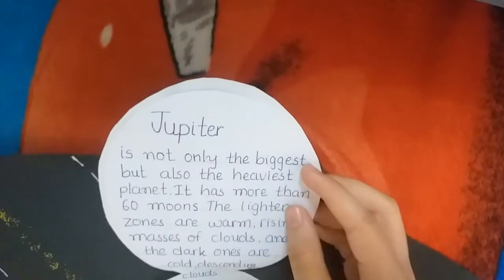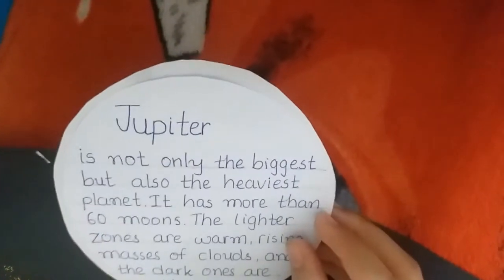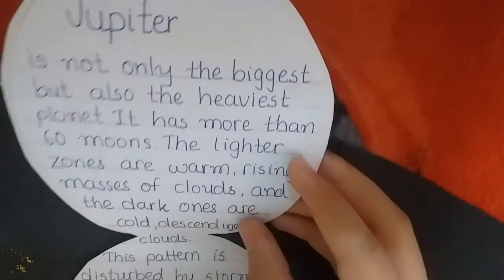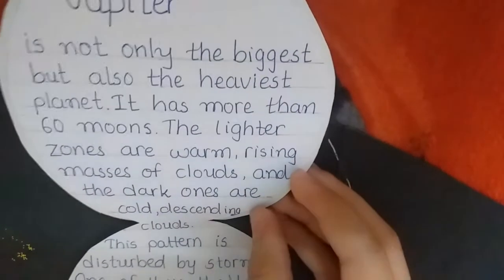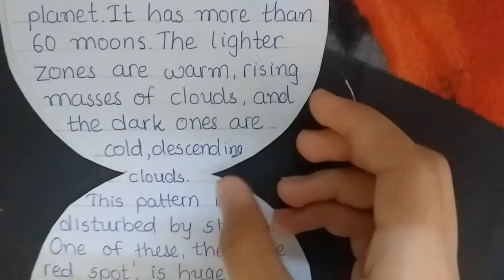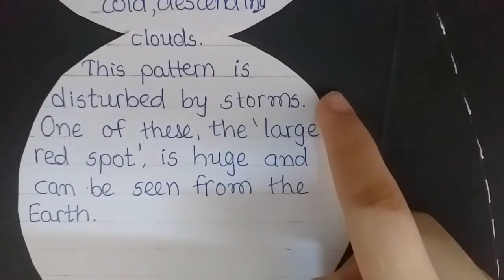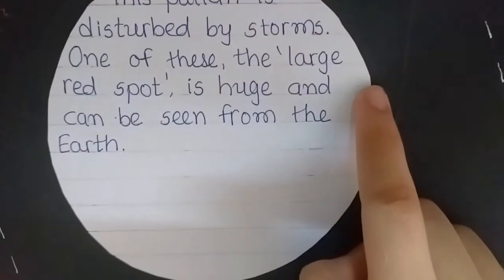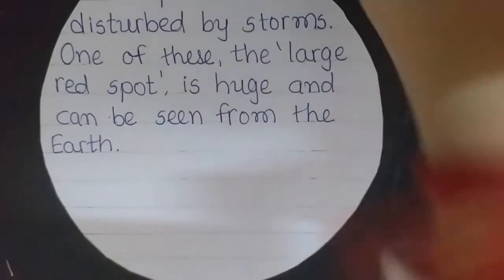Solar Lap book content| Lap Book Content Idea| Easy Lap Book Content| Content For Solar System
Hello friends welcome to: Happy Learning With Drashti
In this video I will tell you how to write the content of solar system lap book.
Also you can watch the tutorial of the lap book. Here is the link of it:
I do hope so you will like them both :)